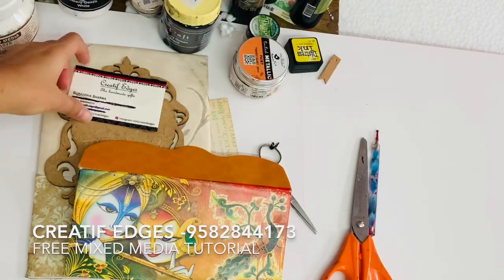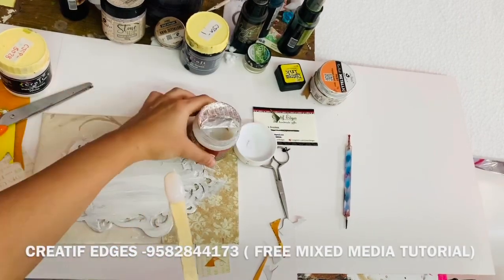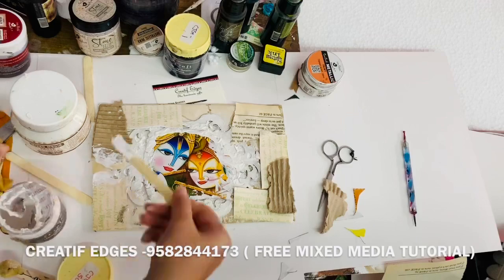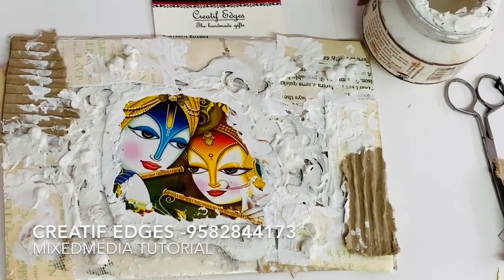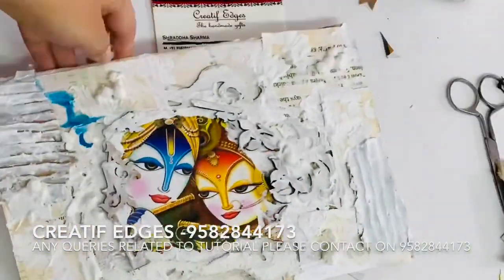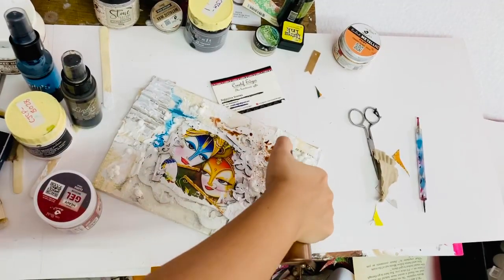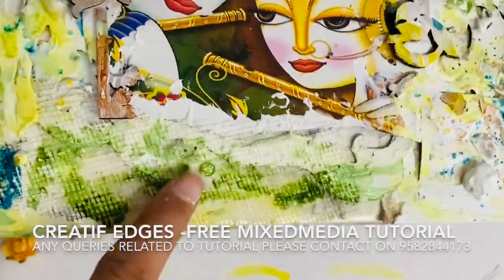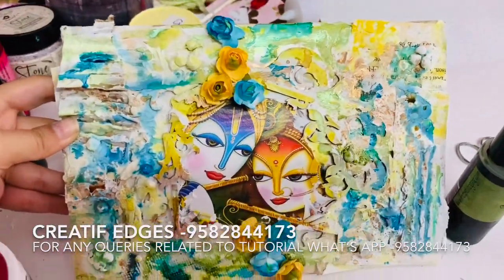FREE MIXEDMEDIA TUTORIAL BY CREATIF EDGES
This is free and easy very easy mixed media tutorial , if you have any doubts and queries please what’s app 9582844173
Lindys
- flat Fabio - Caribbean blue
- star burst - sea mint green
- moon shadow mist - mystic malachite
- moon shodow mist - buccaneer bronze
Others
-gesso - craft junction
-mixed media paste - little birdie
- stencil - itsy bitsy
- heavy gel medium -little birdie